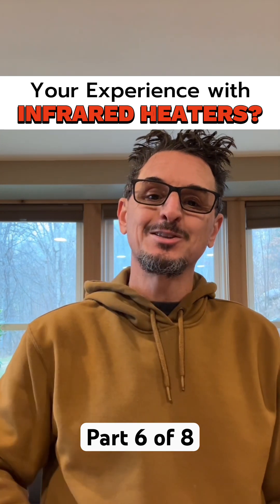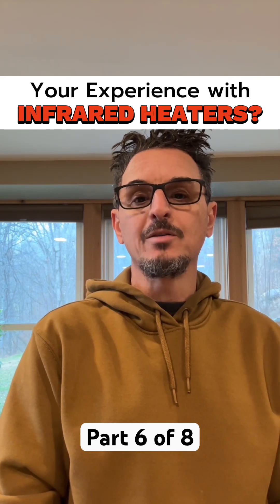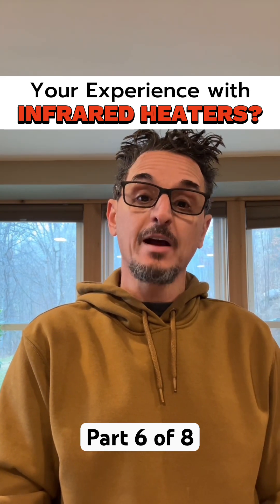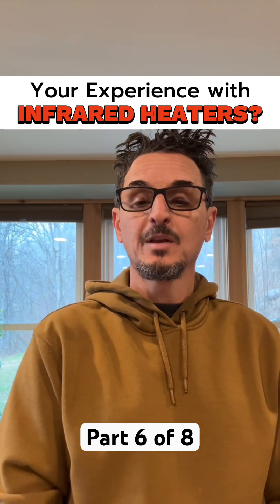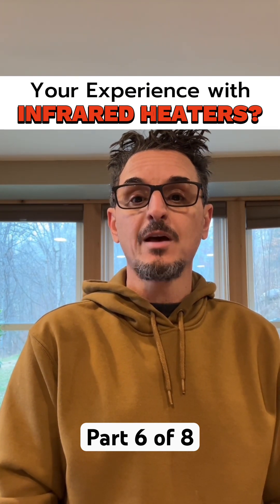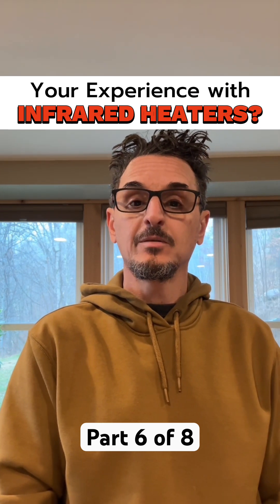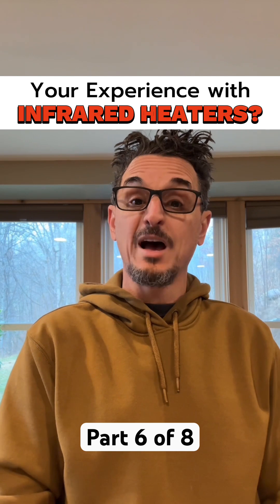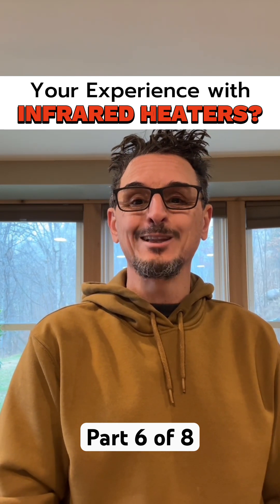Part 6 of 8 - Understanding Infrared Radiant Heaters | When To Use Them and Why?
Do you understand the unique principles behind infrared heating systems?

Commercial infrared heaters operate differently from traditional heaters, utilizing a unique heat transfer method called radiant heating. Imagine the warmth you feel from the sun on a chilly day; that's essentially how infrared heaters work. They don't heat the air directly but instead emit infrared radiation, which is invisible to the naked eye but readily absorbed by solid objects in their path.

There are two common types of Infrared heaters, high-intensity and tube heaters. They both have the same effect but work differently. With high-intensity heaters, the combustion takes place on ceramic tiles, which then radiate the infrared energy and because this is highly efficient, high-intensity heaters can heat from up to 180 feet high. These are typically installed outdoors. With tube heaters, the combustion takes place in a tube tube and the radiation tube heaters work at lower temperatures and can heat up to 50 feet high.

Here's a breakdown of the process:

1. Power Source: Commercial infrared heaters come in two main types: electric and gas-powered. Electric models convert electricity into infrared radiation using heating elements like quartz tubes or halogen lamps. On the other hand, gas-powered heaters burn propane or natural gas to heat radiant tubes that emit infrared waves.

2. Infrared Radiation: Regardless of the power source, the core principle remains the same. The heating element generates infrared radiation, which travels in straight lines like light waves. These waves don't warm the air but directly interact with solid objects they encounter.

3. Object Absorption: When infrared radiation hits solid objects, such as floors, walls, furniture, and even people, it gets absorbed. This absorption converts the radiation into heat, effectively warming those objects.

4. Heat Radiated Back: The warmed objects then act as secondary heat sources, radiating the absorbed heat back into the surrounding air. This creates a more comfortable and targeted heating experience compared to traditional convection heating, which simply warms the air and relies on circulation to distribute the heat.

Benefits of Commercial Infrared Heaters:

Targeted Heating: Infrared heaters efficiently heat specific areas without wasting energy warming the entire space. This is particularly beneficial in large, open spaces like warehouses, factories, or outdoor patios.

Energy Efficiency: Since they directly heat objects, infrared heaters lose less energy to air movement and drafts, leading to lower energy consumption compared to traditional convection heaters.

Rapid Heating: Infrared waves travel at the speed of light, providing immediate and noticeable warmth upon activation. This is ideal for spaces requiring quick bursts of heat, like outdoor dining areas or loading docks.

Reduced Air Circulation: Unlike forced-air heating systems, infrared heaters don't create drafts or stir up dust, making them suitable for allergy sufferers and environments requiring minimal air movement.

Applications of Commercial Infrared Heaters:

Warehouses and factories: Spot heating work areas, machinery, and loading docks.
Outdoor patios and terraces: Providing comfortable warmth for dining and leisure.
Agricultural buildings: Maintaining optimal temperatures for livestock and crops.
Sports facilities and gymnasiums: Targeted heating for specific areas like benches and spectator stands.
Workshops and garages: Providing localized heat for work areas.

Overall, commercial infrared heaters offer a unique and efficient heating solution for various commercial and industrial applications. Their targeted heating approach, energy-saving benefits, and rapid heat delivery make them a compelling choice for spaces requiring comfortable and cost-effective warmth.